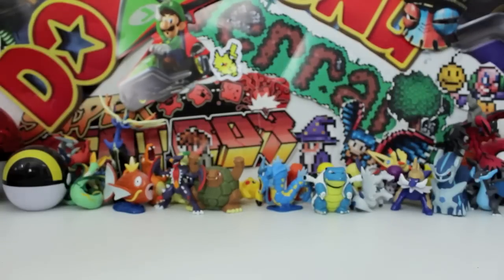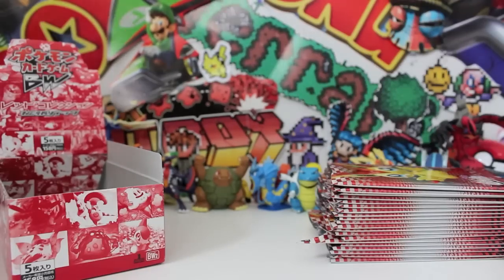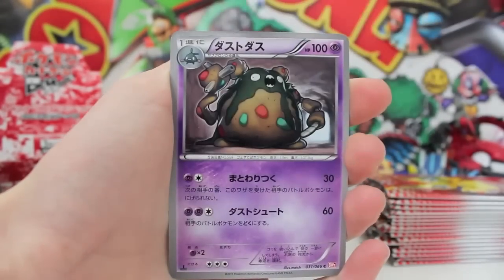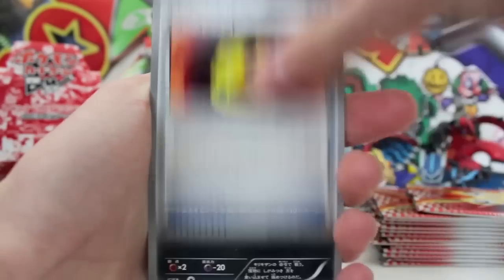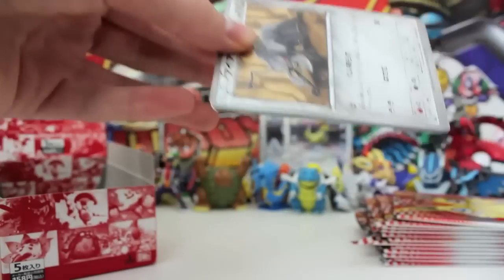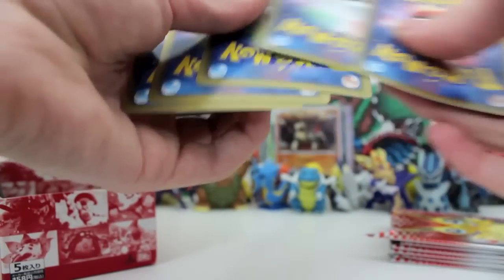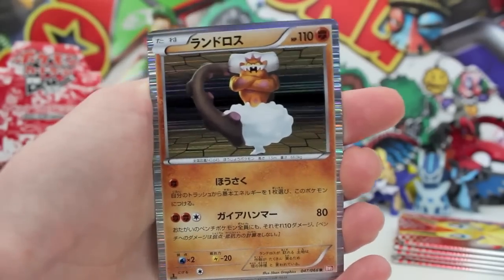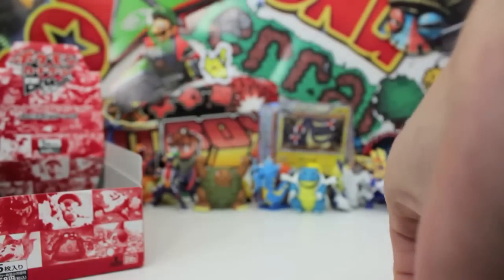Opening A Japanese Red Collection Booster Box!!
Today we open the sorta old Red Collection Booster Box! This is the Japanese version of the Noble Victories with that all awesome secret rare Meowth.

UnlistedLeaf
Australia